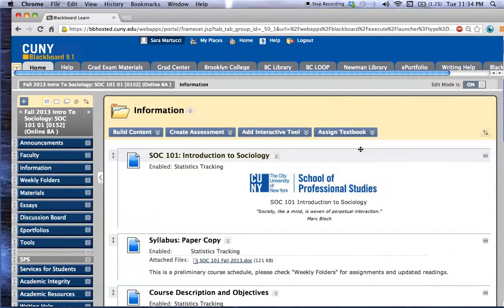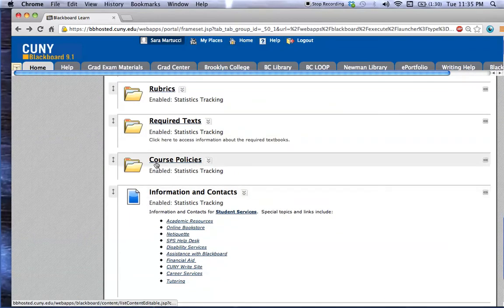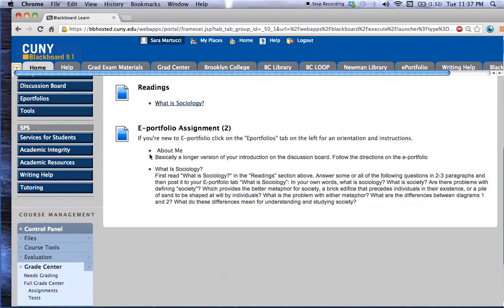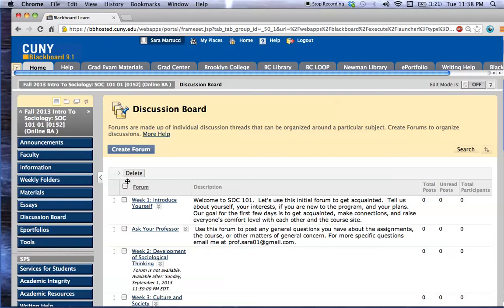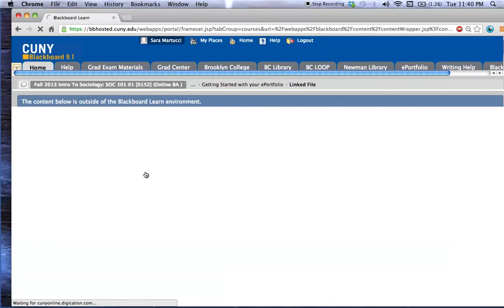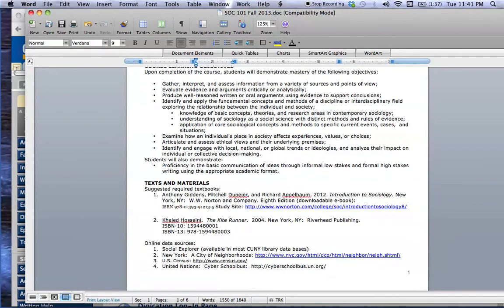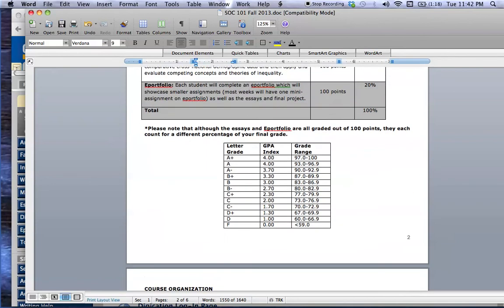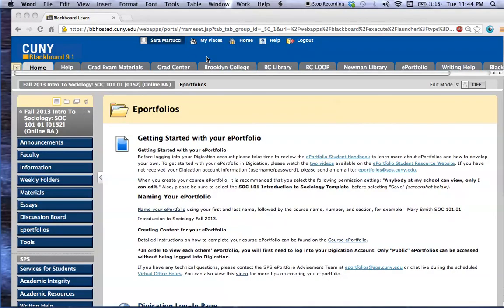Week 1 Course Orientation